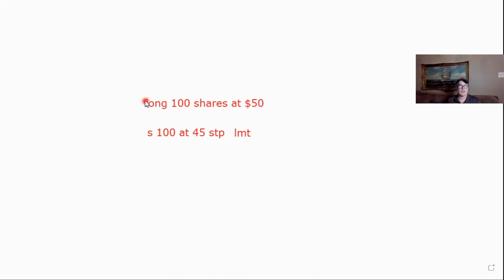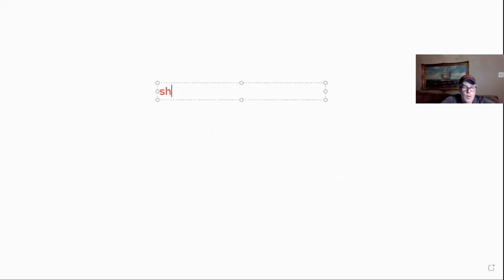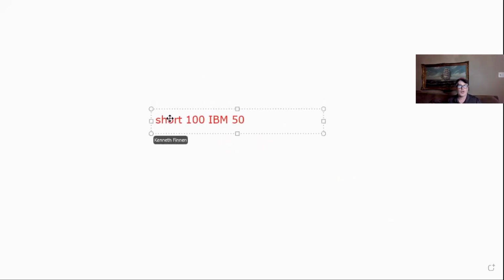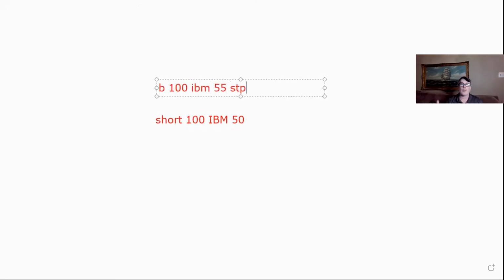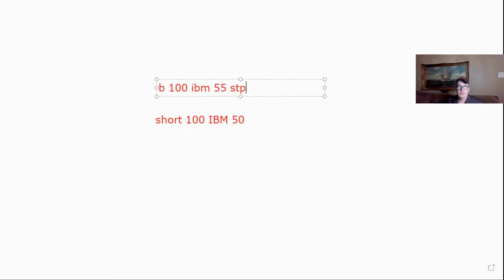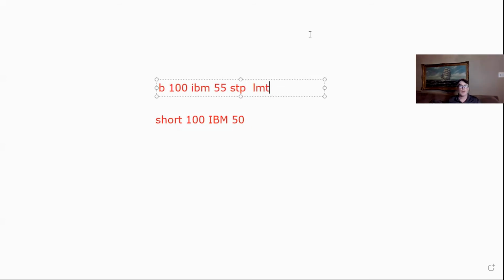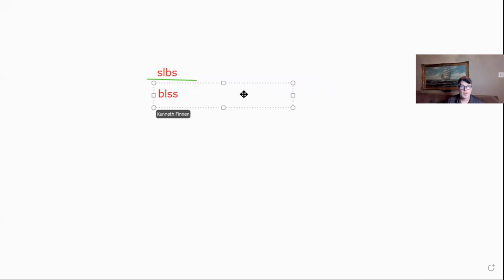SIE Exam Prep: Part 15 (Order Types)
SIe exam Prep ( The Book Explained)   A listen along for the SIE exam Prep book you can buy right below.

0.00 Intro
01:14  Agent vs Principal
08:27 Discretionary Orders
11:45 Types of Transactions
11:58 Short Sales
12:52 Covered and Uncovered options
13:15 Types of Orders
21:43  Order Qualifiers

Some more Series 7 top off material (used)

 Ray Dalio
  1980s Insider Trading Scandal ( I read this 2 or 3 times ) it’s NOT the movie ha-ha